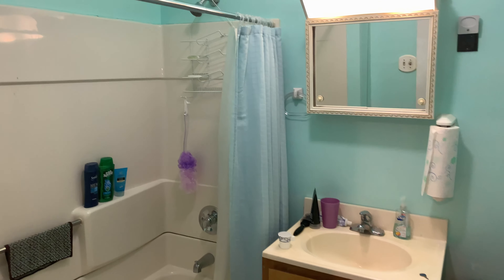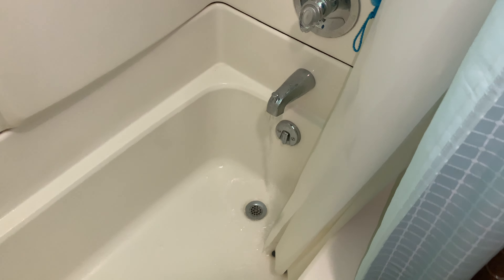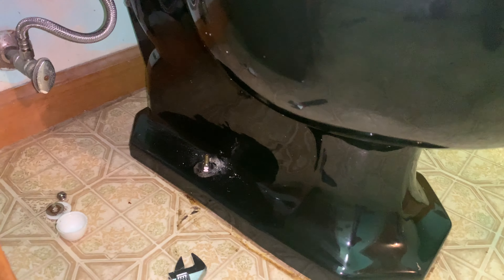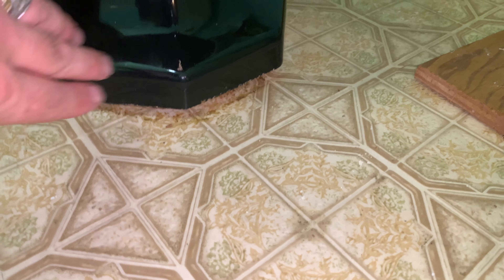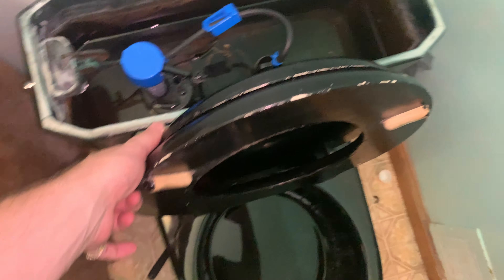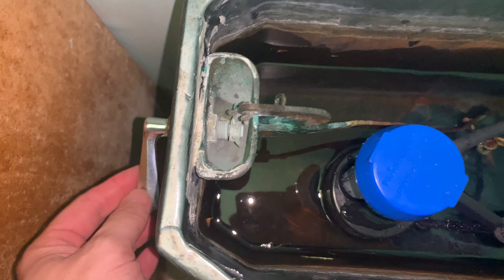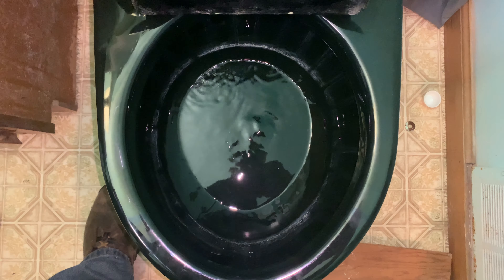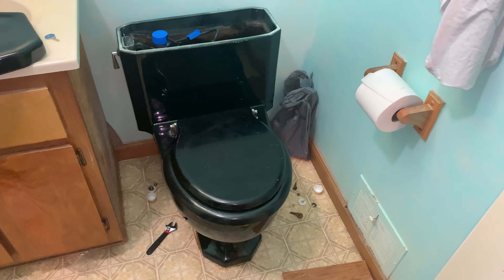🚽 Bathroom tour: vintage 1933 BLACK Kohler Toilet in my new house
This is an AMAZING toilet however it did not fit properly :(